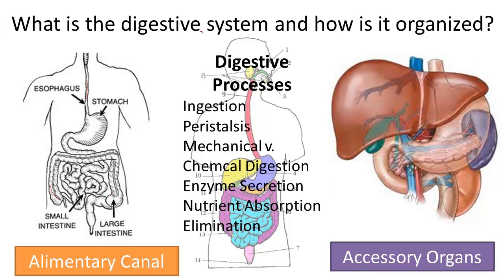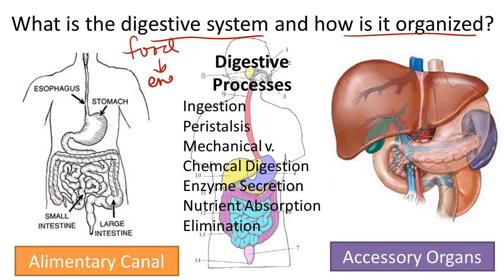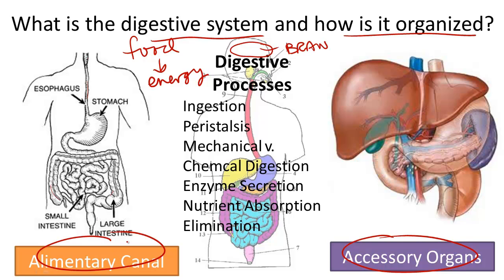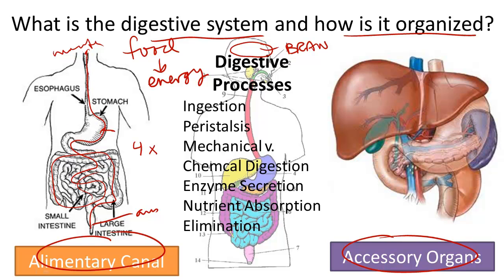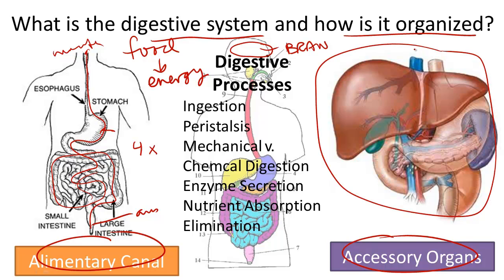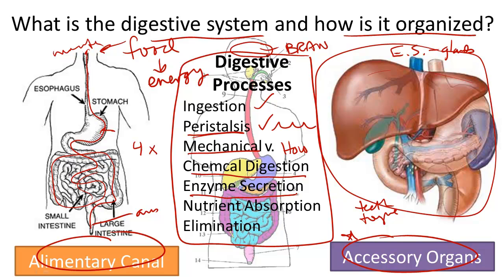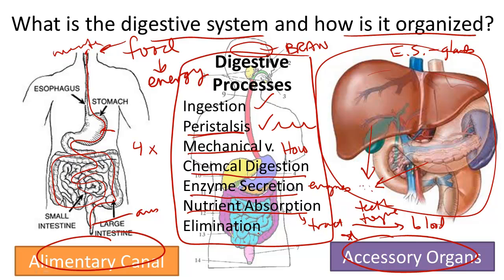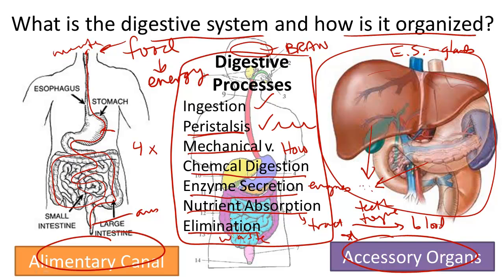Digestive System Structure and Function